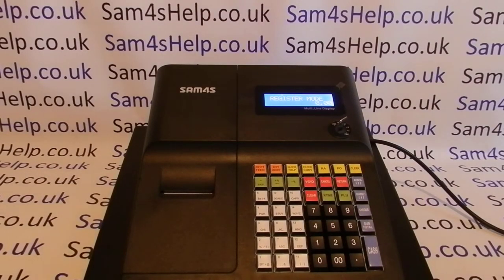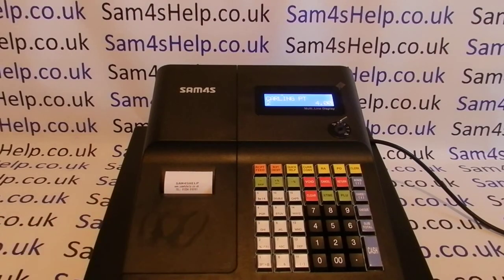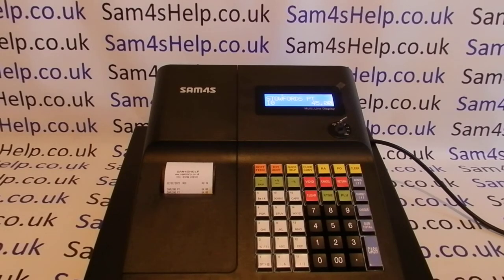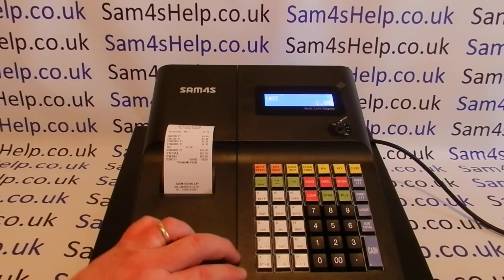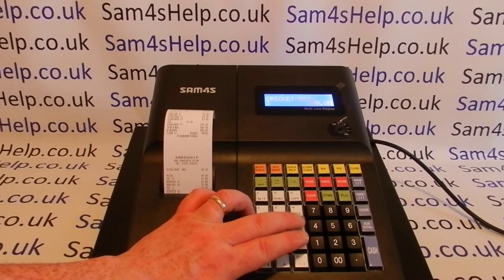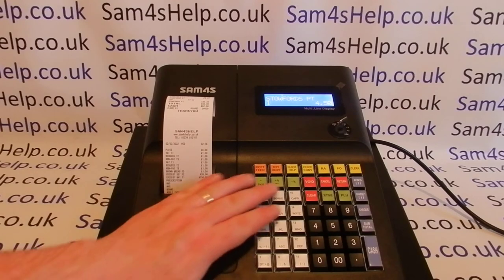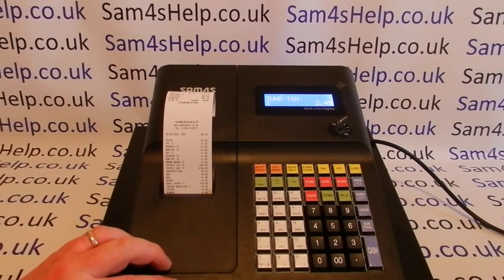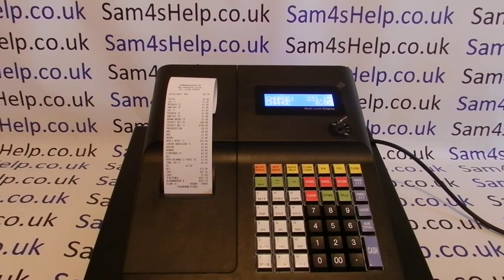How To Sell Items Using PLU Button & Open PLUs Sam4S ER-260BEJ Cash Till Cashier Training Tutorial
How to use the numbered PLU buttons (1-15) and the PLU main button on the Sam4S ER-260BEJ cash register.